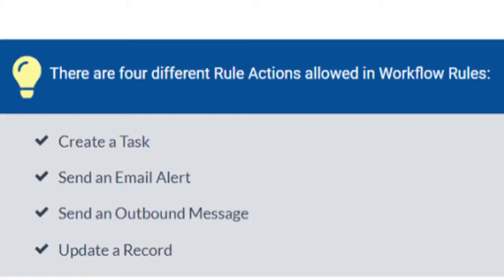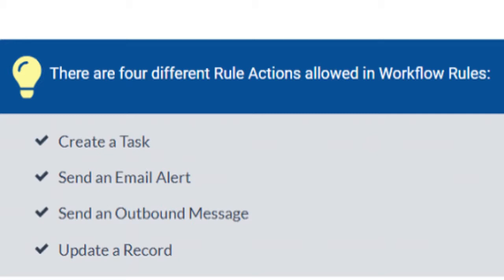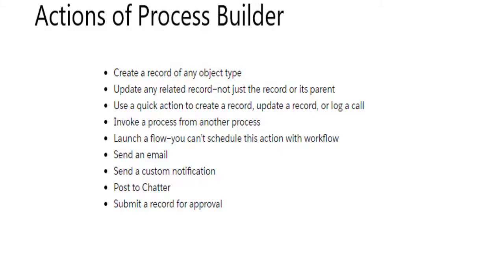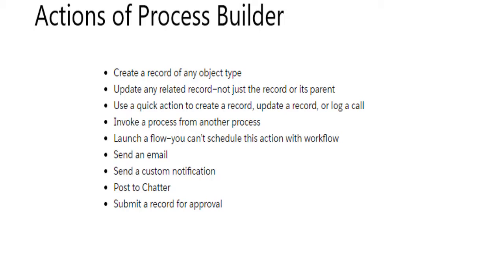Difference Between Process Builder And Workflow Rules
Process Builder, a newer tool for admins, is capable of performing everything Workflow does and more with the exception of sending outbound messages (messages to another system). While Workflow is able to update some fields, Process Builder is capable of updating any field that has any related record.

salesforce salesforceadmin marketing # process builder workflow salesforcepartner cloud salesteam crm dreamforce salesforceintegration.